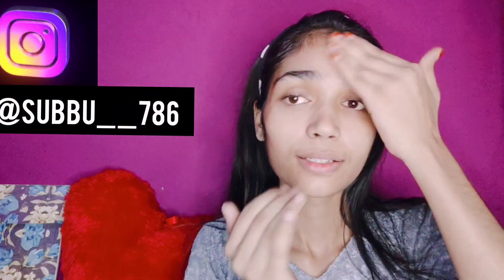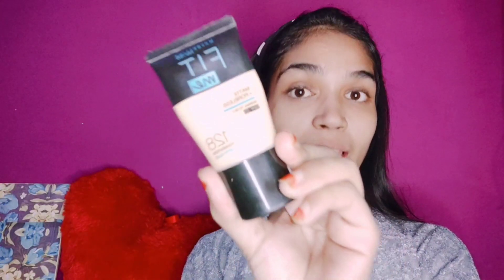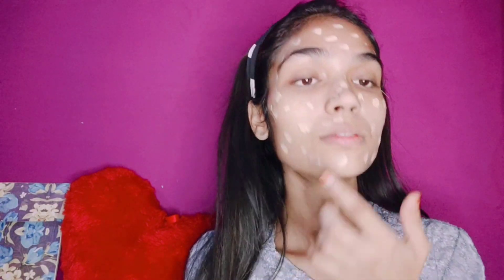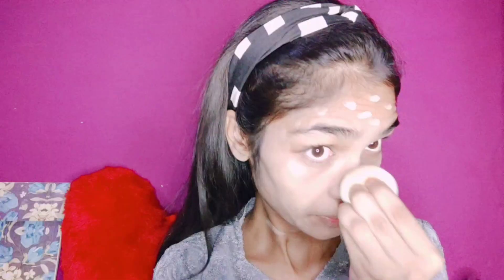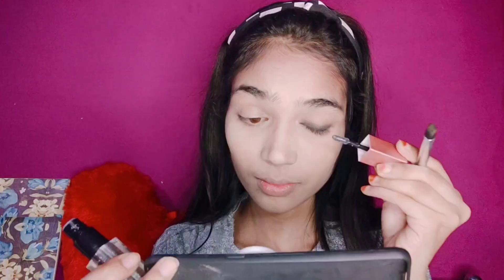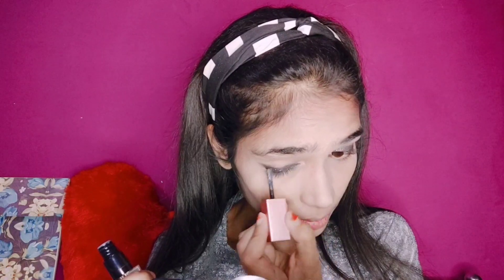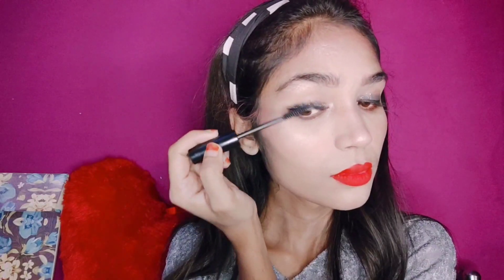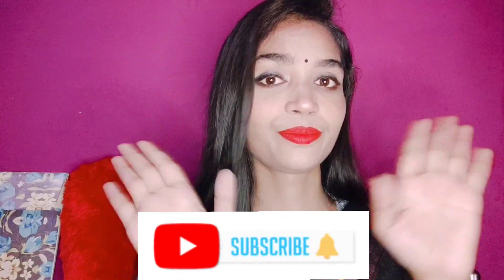Navratri makeup look 💅🏻💄 | easy nd simple makeup step by step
hi everyone
so today I m creating navratri makeup look trust me its a really easy nd simple makeup look it will take only 10 minutes .. plz plz plz subscribe to my chnnl
products link
swiss beauty 2 in 1 gel eyeliner nd eyebrows powder
stay quirky double date blush duo brunch ready 2
Purplle Through Thick and Thin Volumizing Mascara (8 ml)
Stay Quirky Sexy Eye Eyeshadow Palette - 9 Pan Sultry Eyes 1
AY Makeup Brush Set (10 Pieces and 1 Makeup Sponge Puff), Color May Vary
Good Vibes Green Tea Glow Toner | Hydrating, Soothing, Refreshing | With Apple | No Alcohol, No Sulphates, No Parabens, No Animal Testing (120 ml)

lipstick
lipstick shade :- 01 Brazen Raisin